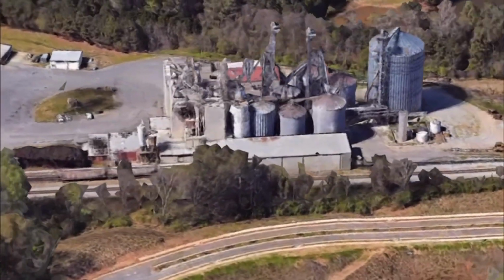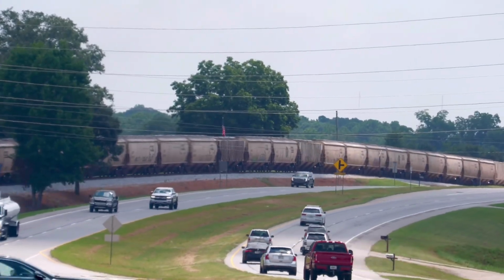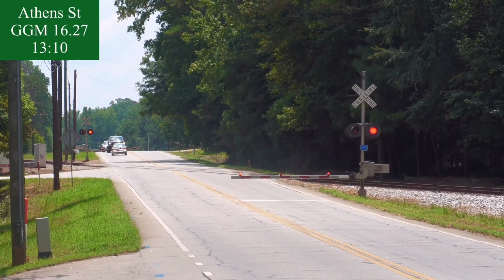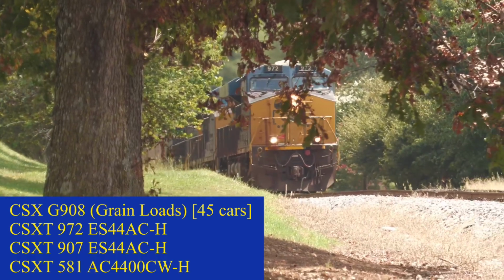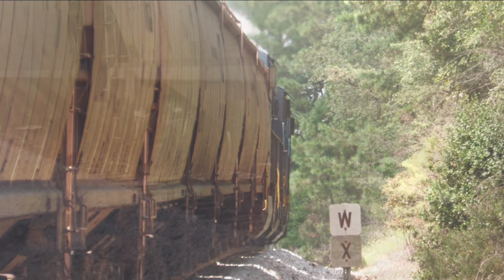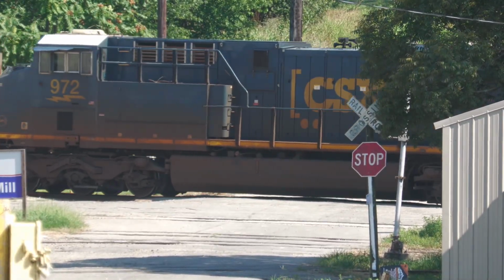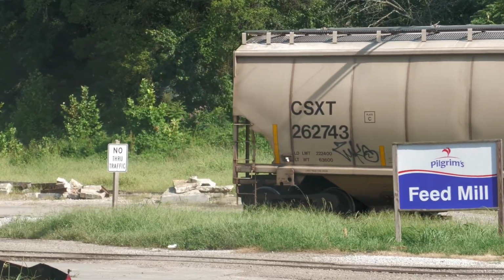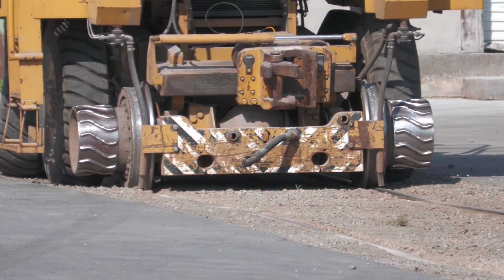How to Chase: CSX Gainesville Midland Sub Grain Loads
The start of a new series, the first episode takes us to the CSX Gainesville Midland sub as we follow a loaded grain train from Athens, GA to Gainesville GA. These grains are the only trains to run the full length of the line other than extreme oddball runs like ballast or other work trains